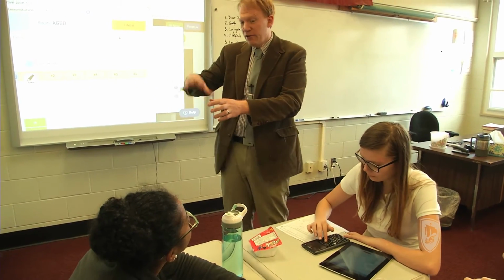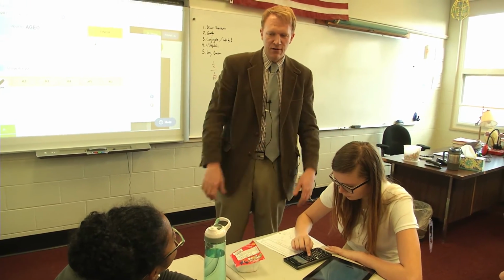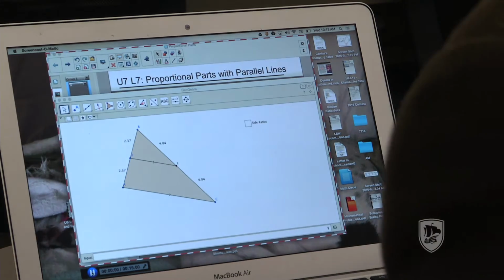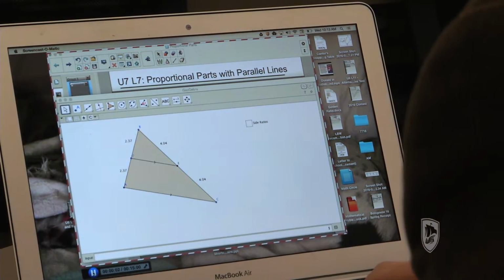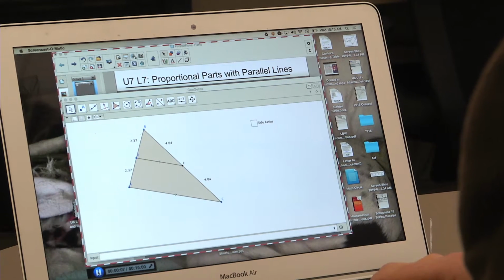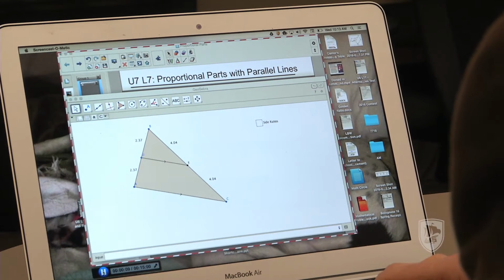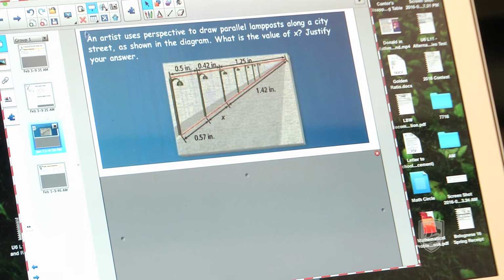TeacherTalk: Flipped Geometry Class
Chris Bolognese, the upper school math department chair at Columbus Academy, discusses how he utilizes technology to prepare a flipped classroom environment for students to be primed with geometry concepts prior to class. Using an iPad, he records his own videos to introduce a topic for students to watch outside of class. With an app called EdPuzzle, he is able to embed questions for students to check their understanding prior to class.